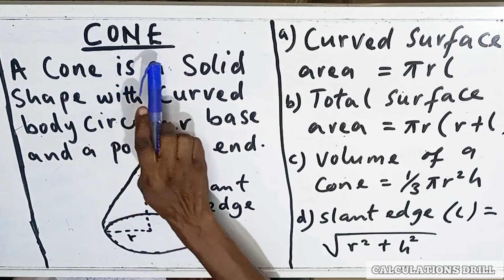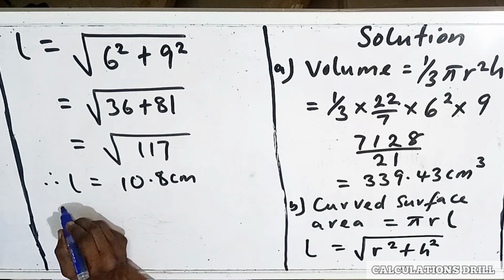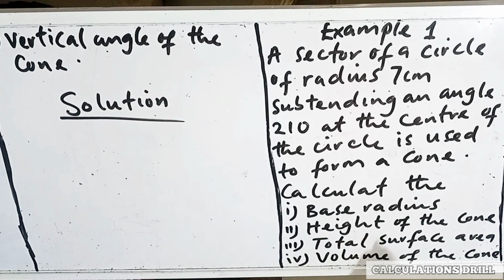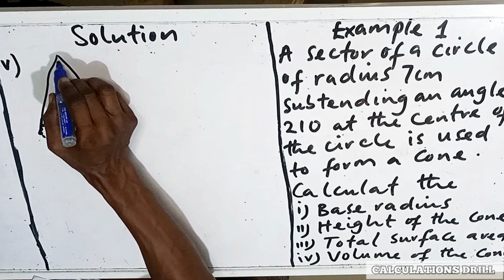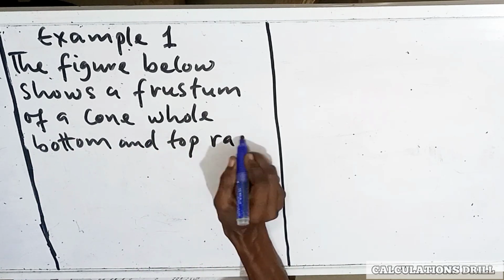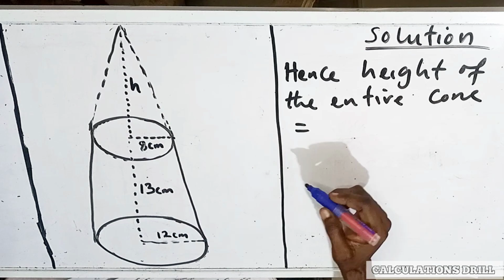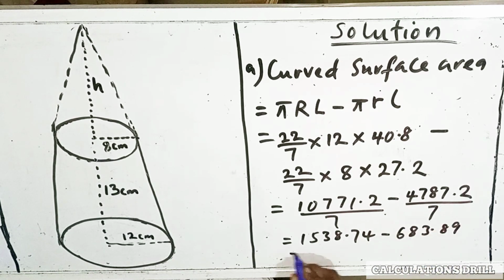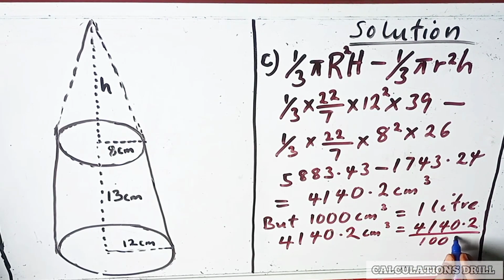MENSURATION Volume 2 for WAEC and JAMB Questions